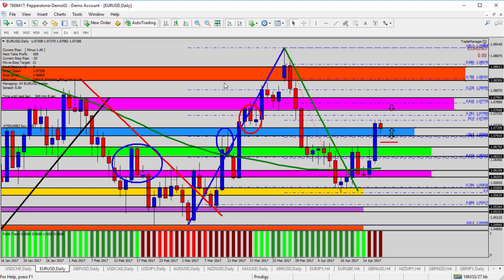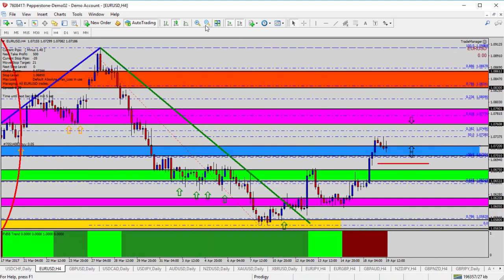Learn Trading - Forex Update: Buying EURUSD on Resistance Breakout